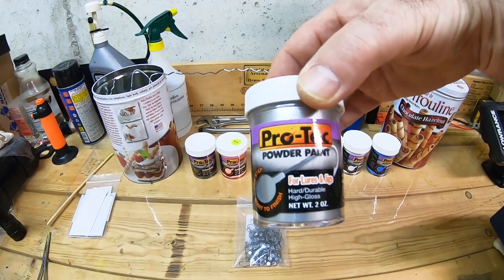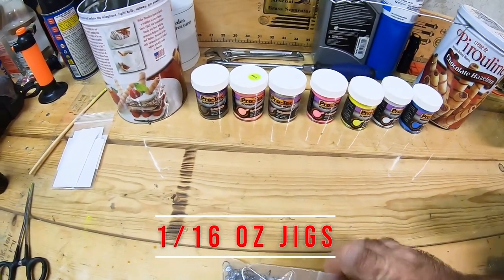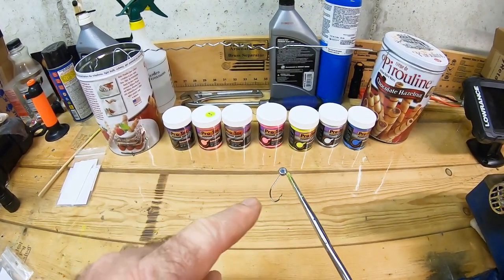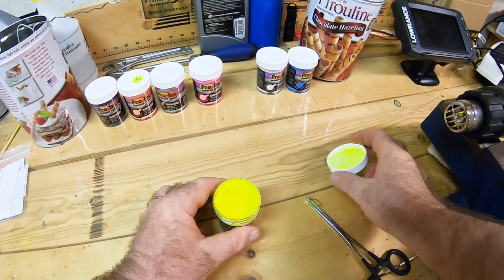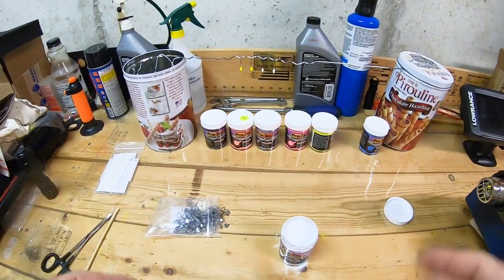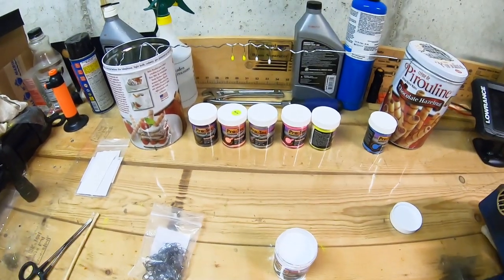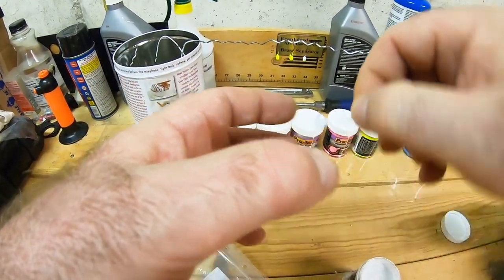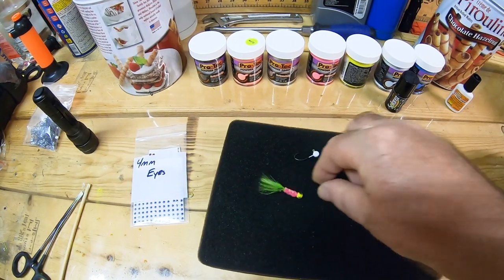How to paint jig heads with Pro-Tec powder paint.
In this video I wanted to show you how to quick and inexpensively paint jig heads with Pro-Tec powder paint. I's been cold here in Northeast and ponds froze just enough to prevent us from fishing. So, I decided to paint crappie jigs to prepare for the season. If you never painted jig heads before, you'll see how easy it is to do.